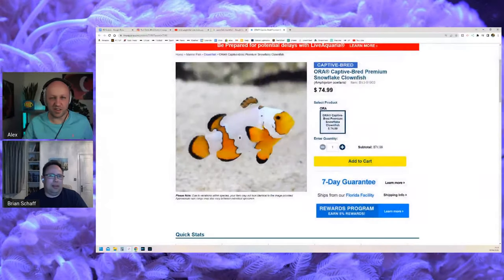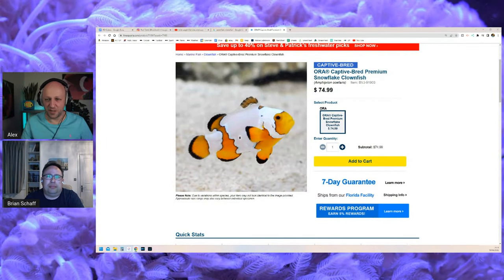The Story Of How Designer Clownfish Were Created... By Accident...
The story behind "Mr and Mrs TMC", the Adam & Eve of designer clownfish